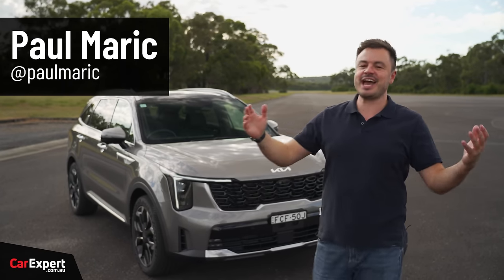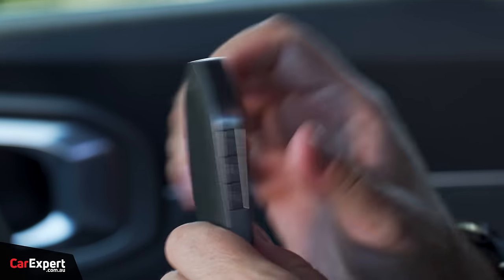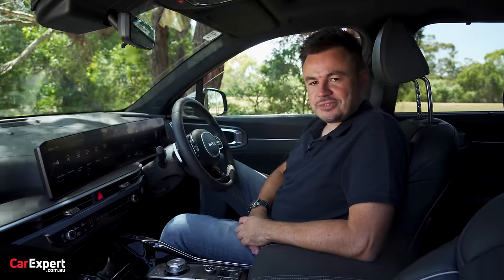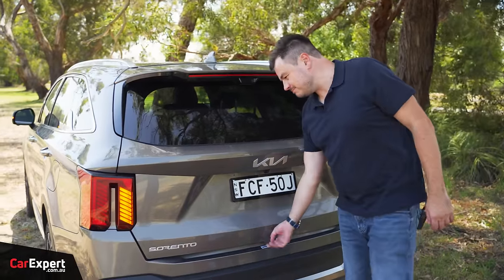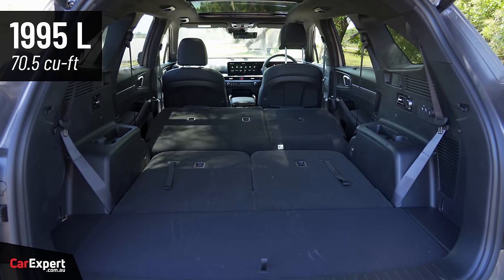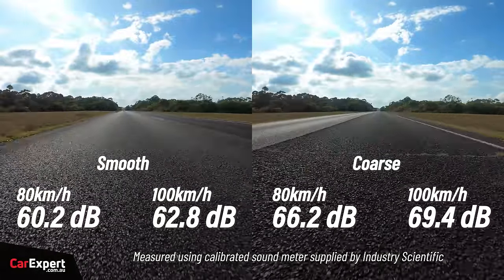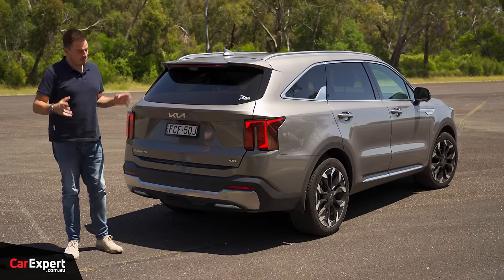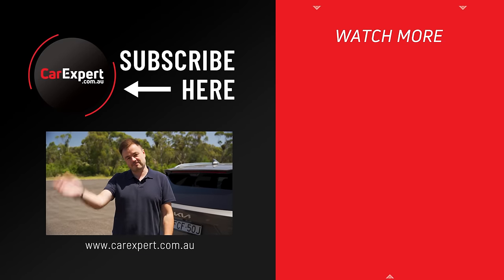2024 Kia Sorento review (inc. 0-100, autonomy & braking)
There's a facelifted Kia Sorento on the road! But, the changes go more than just skin deep. Paul Maric reviews the 2024 Kia Sorento in top specification GT-Line trim to see if the changes are any good.

Skip Ahead:
Intro: 00:00
Exterior: 00:57
Interior: 03:03
Infotainment: 04:24
Safety Tech: 05:58
Practicality: 06:49
On the Road: 11:17
Performance: 19:53
Verdict: 22:42